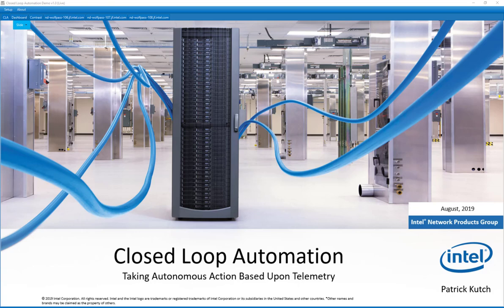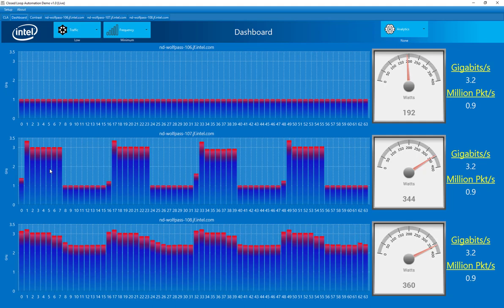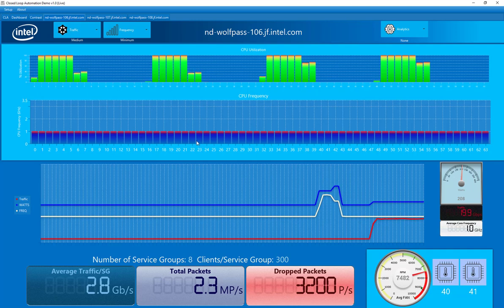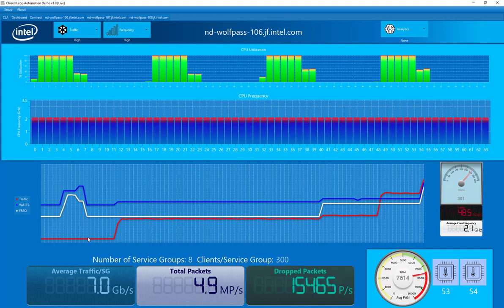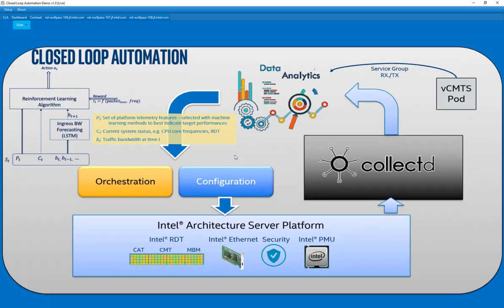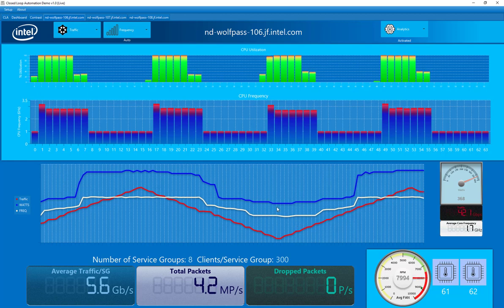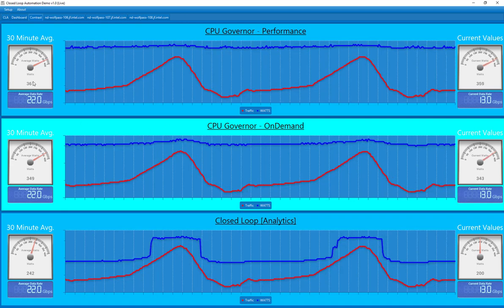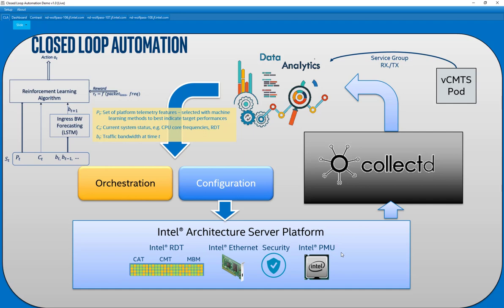Closed Loop Architecture Power Savings Demonstration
An example of using platform telemetry to affect positive changes to your systems.  In this example we dynamically change CPU core frequencies to save power when the throughput requirements change.